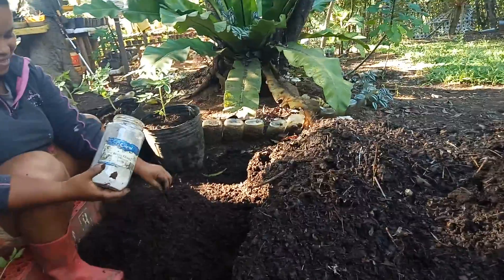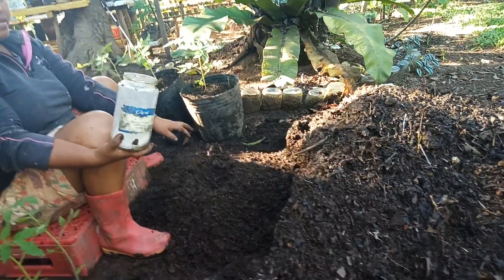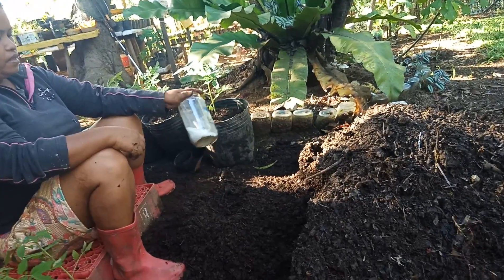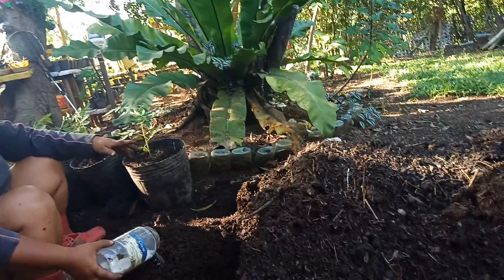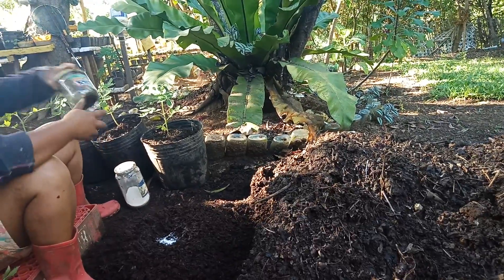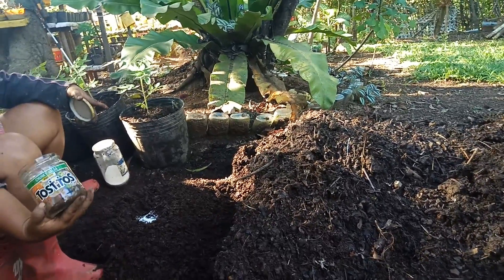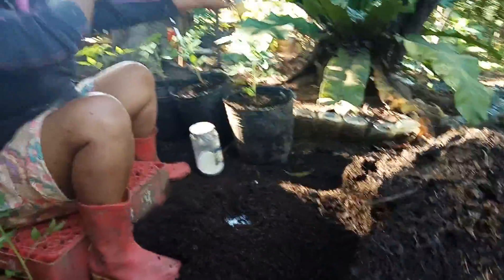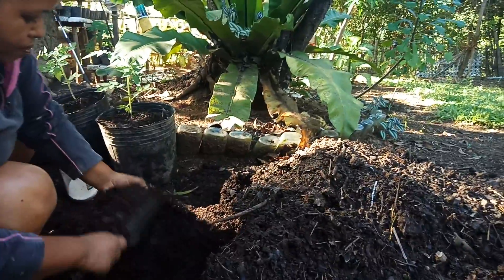Planting Tomato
Planting Tomatoes